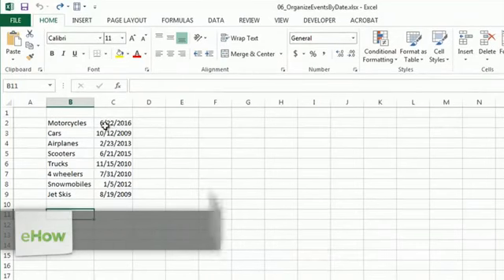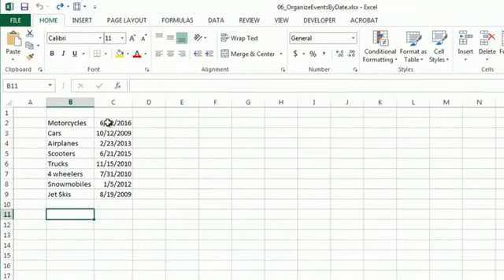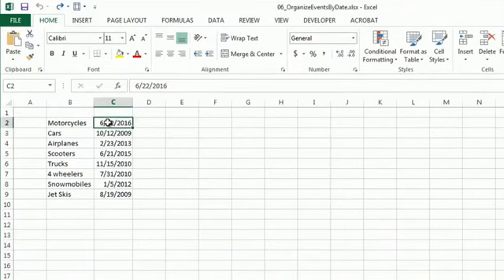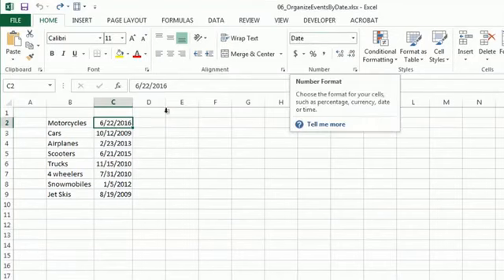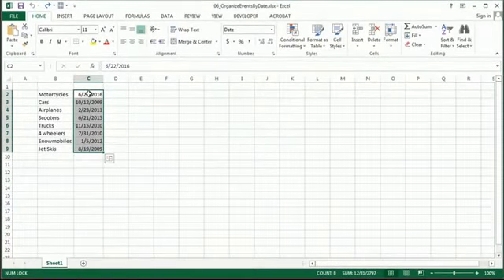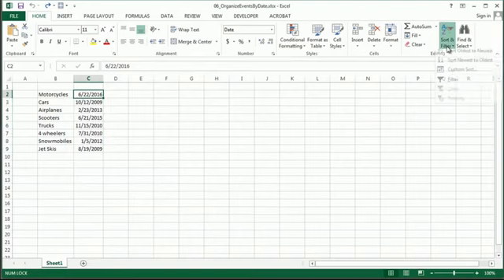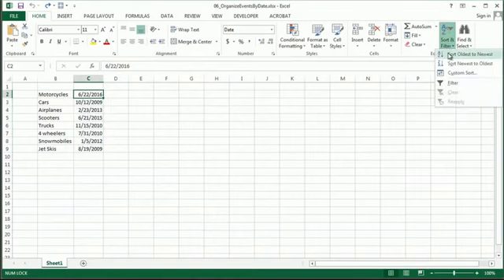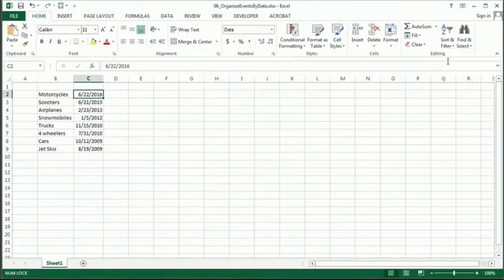How to Organize Events by Date in Excel Microsoft Excel Help2461